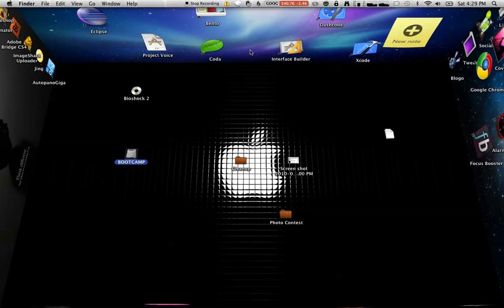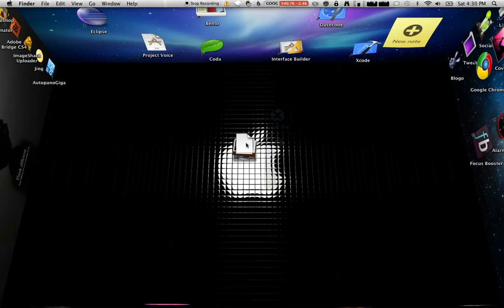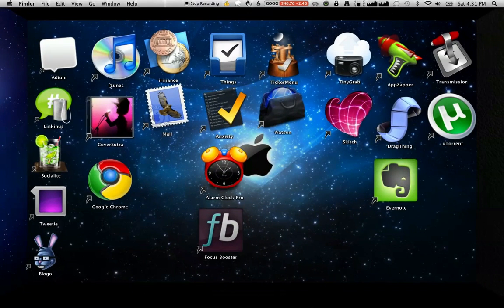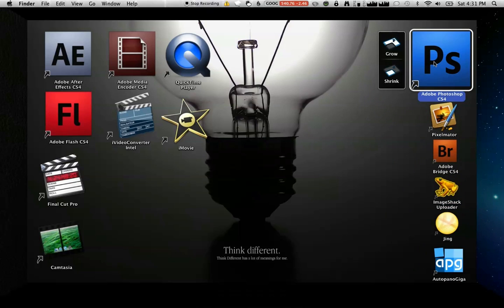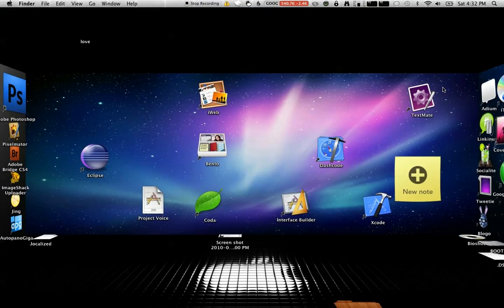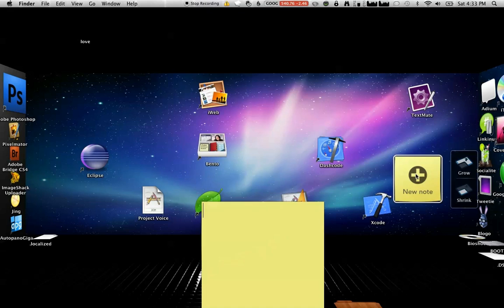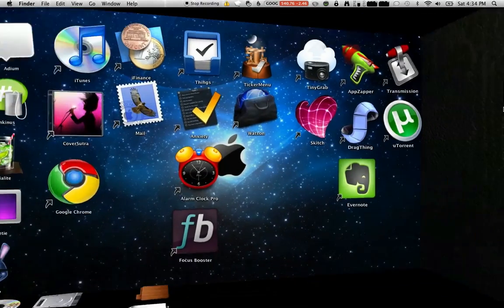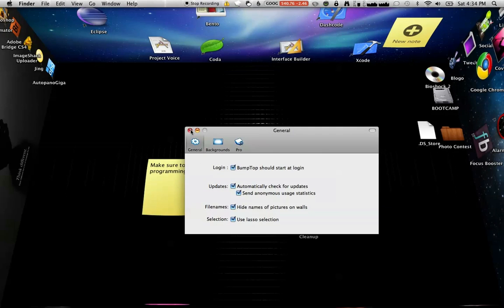Feb. Top Mac App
: Top android apps every wednesday update! Also mobile :D